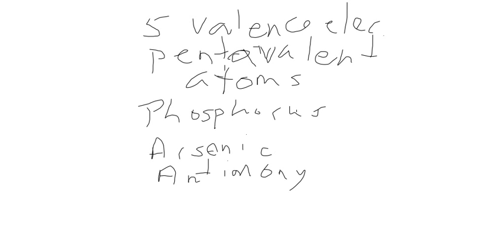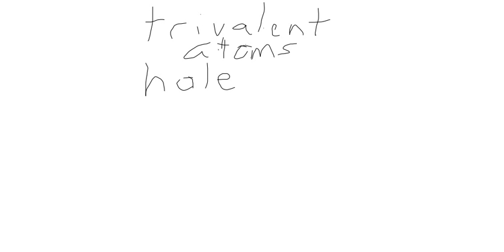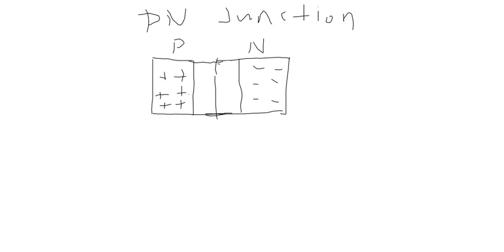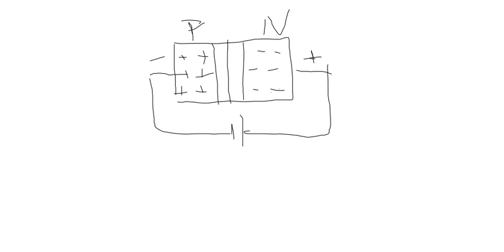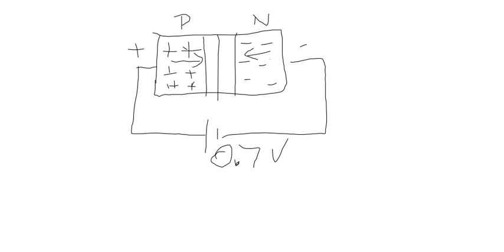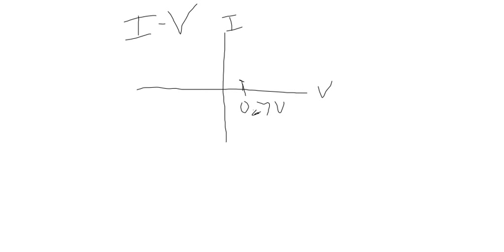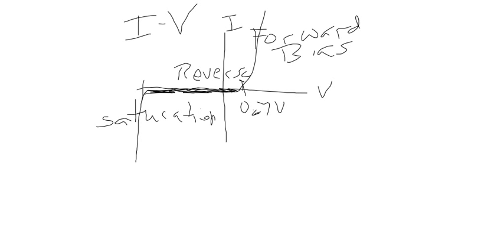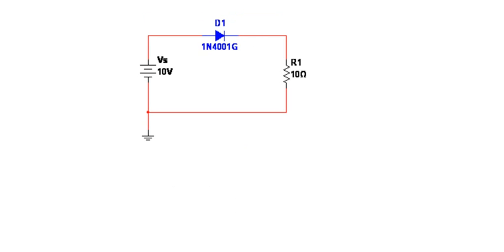PN Diodes Podcast Part 2